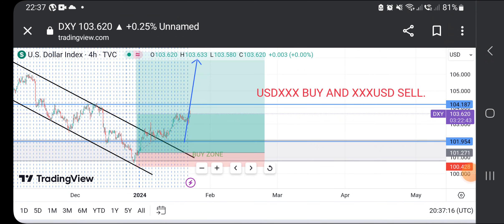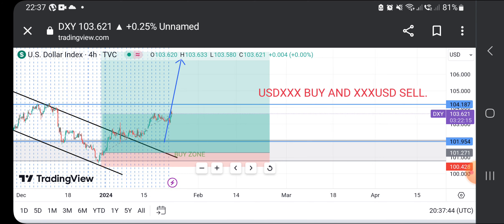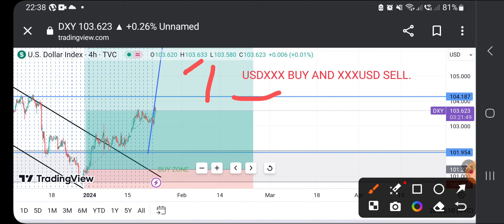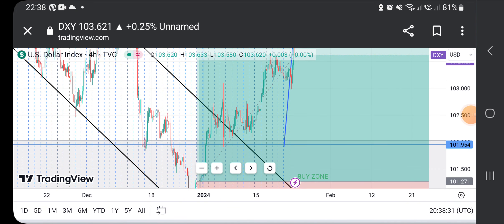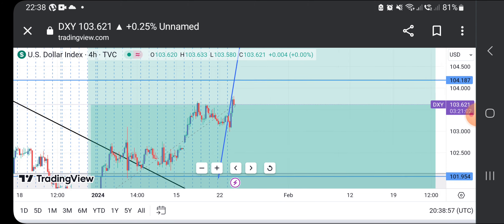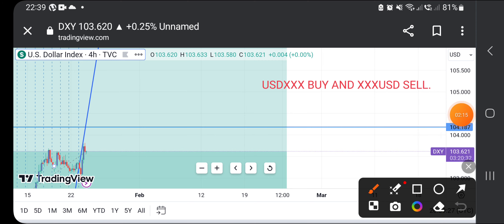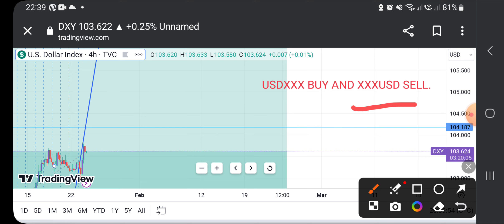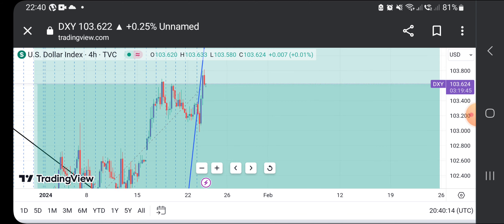IF YOU DON'T KNOW PAIR CORRELATION, THIS VIDEO IS FOR YOU(MUST WATCH)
Get a "FOREX FOR FUTURE TRADERS' E-book for only $9/R159.00, including a Nasdaq Trading Strategy. Price going up soon.

To join my forex group send a text on for a link and get signals and lessons⬇️💡